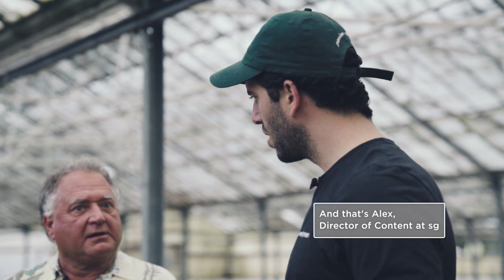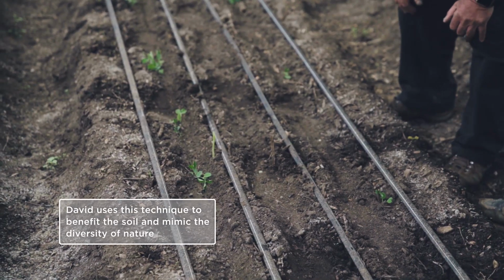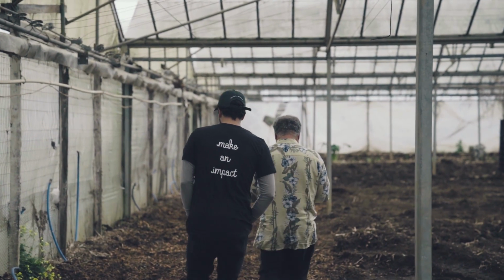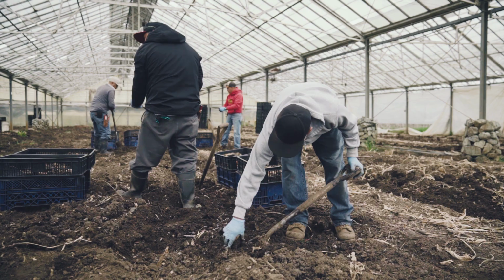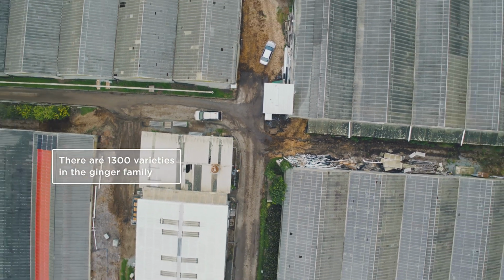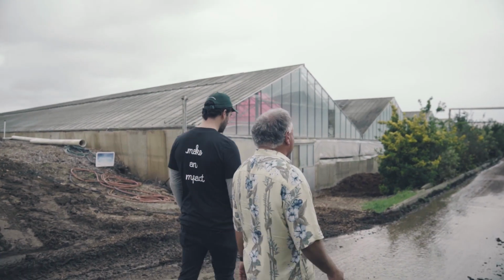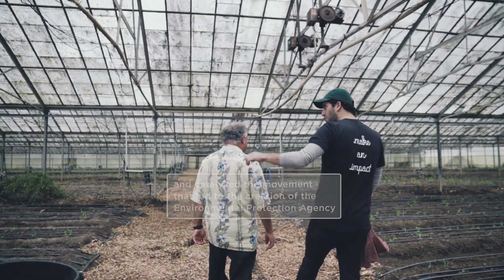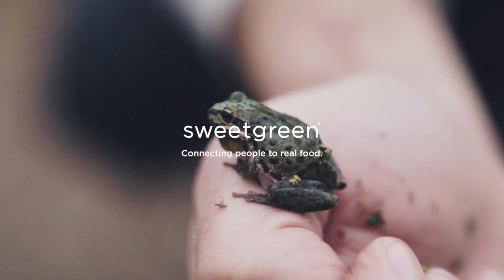sweetgreen | open source: young ginger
David Blume, ginger guru and soil enthusiast, leads the charge at Whiskey Hill Farms in Watsonville, CA. As a studied ecologist, he’s an expert on the relationship between organisms and their environments. He’s created diverse ecosystems by polycropping (aka planting multiple crops together) to mimic the reality of nature and ultimately benefit the soil.

His 14 acre greenhouse farm mimics the environment of the tropics and allows him to grow turmeric, sugar cane, and of special interest to sweetgreen—young ginger, which we use in dressings and house-made frescas. We love young ginger because you can eat the skin and for its many health benefits including anti-inflammation, blood sugar regulation, and digestive relief. Surprisingly, it’s not a root — but actually a rhizome or an underground stem. Today, it’s most commonly used as a spice but the oil of ginger was historically used as medicine. The more you know.

Open Source is a new series from sweetgreen bringing you along on our journey to 100% transparency in food.  Learn where every spice, seasoning, and salad ingredient comes from, who grows it, and how the future of real food looks (and tastes). Along the way you'll meet small farmers who are thinking differently, big farmers challenging the status quo, and the biggest issues facing the food industry today.